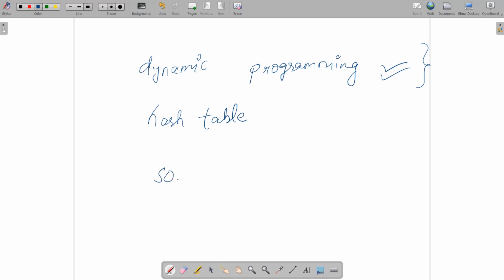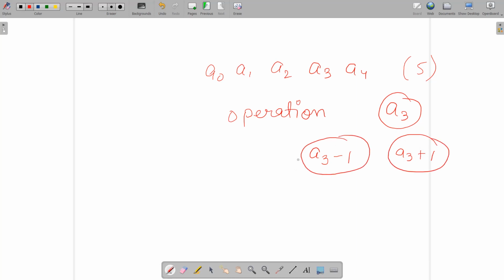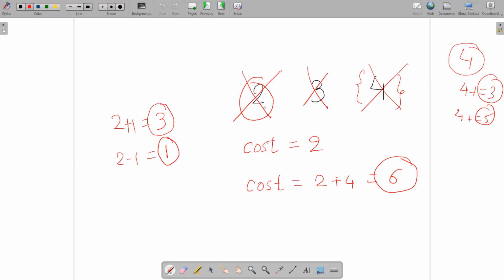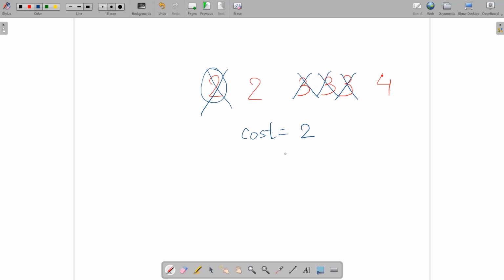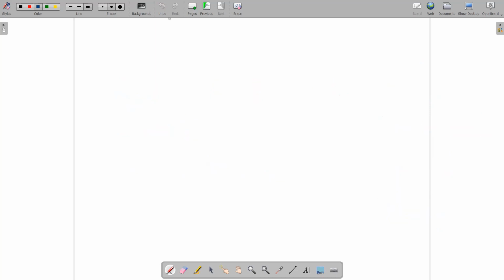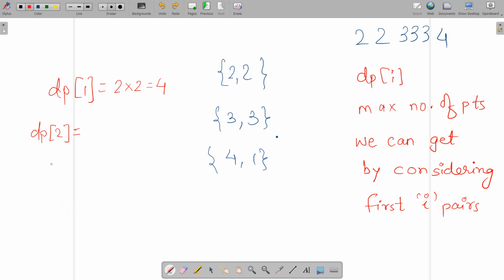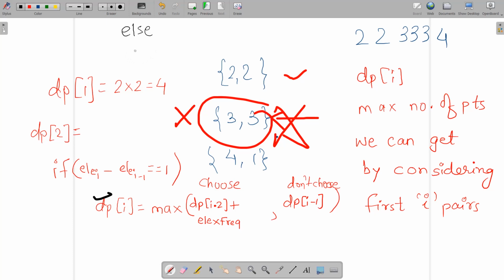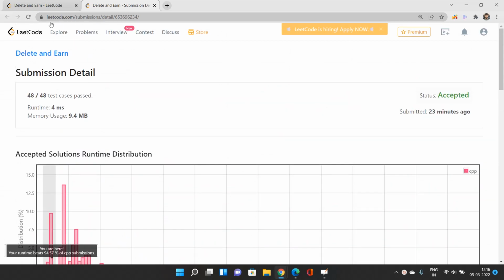Delete and Earn | Dynamic Programming | Hash Table | Sortings | 740 LeetCode | Day 05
Here is the detailed solution of the LEETCODE DAY 05 DELETE AND EARN Problem of the March Leetcoding Challenge and if you have any doubts, do comment below to let us know.

In this video, I have talked about how we can maximize the number of points we can earn by choosing certain elements.